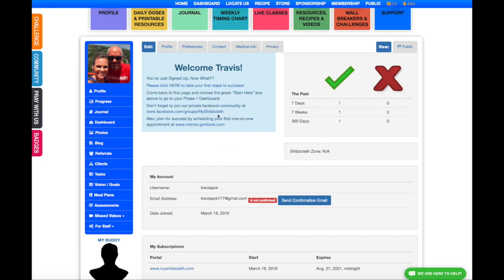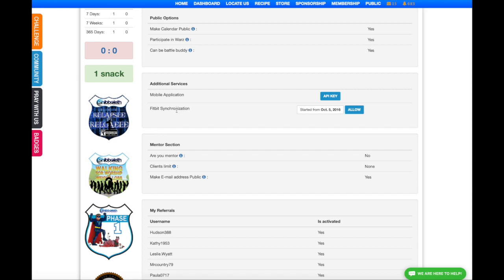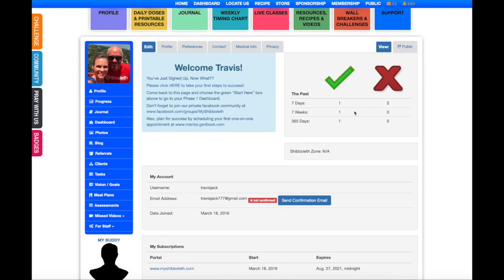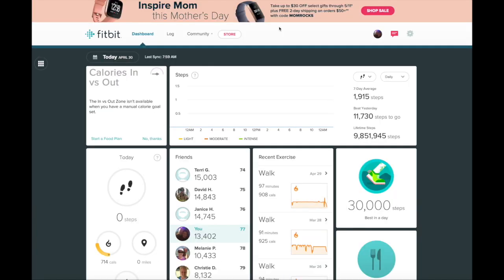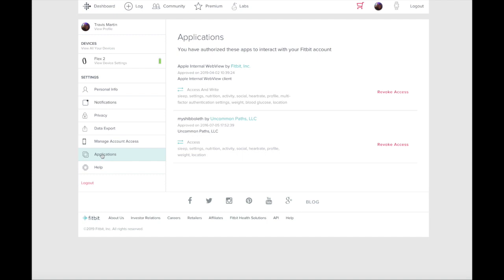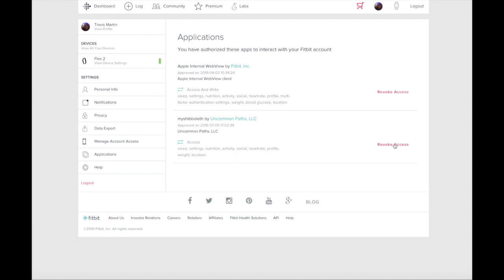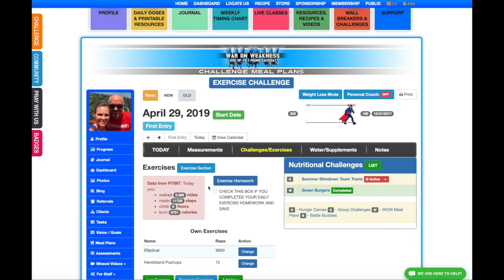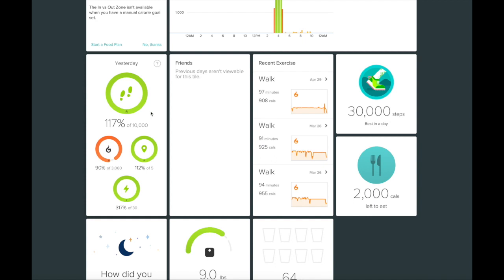Fitbit and Myshibboleth Sync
Fit bit sync tutorial